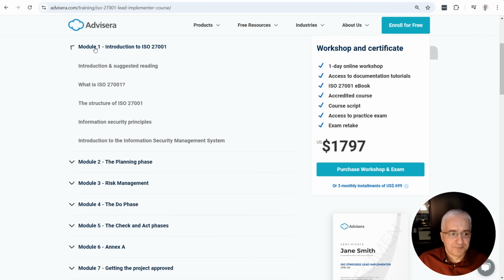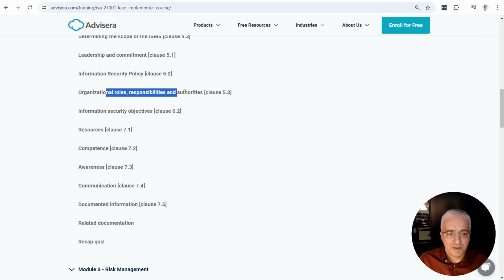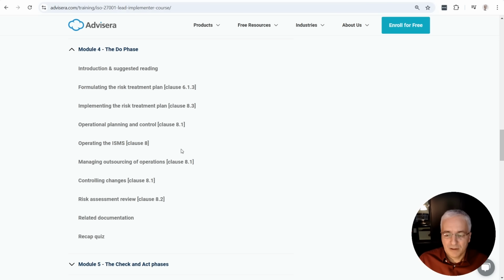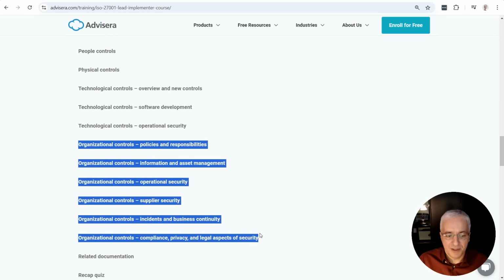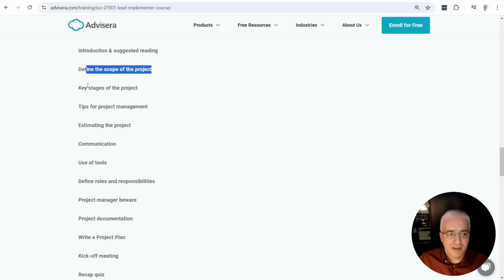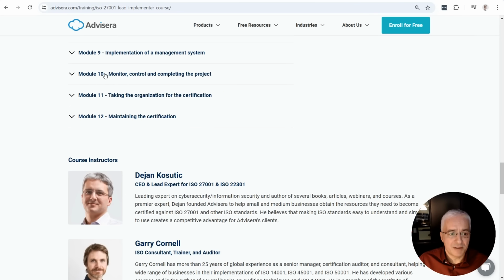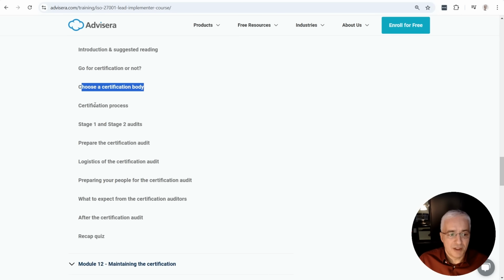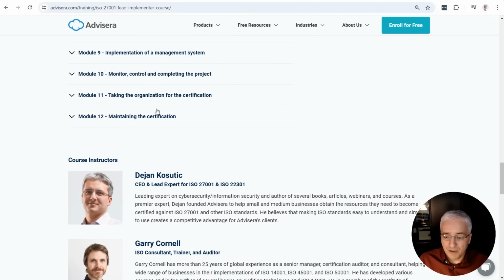ISO 27001 Lead Implementer Training - What to expect and how to prepare?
This video explains who this ISO 27001 Lead Implementer course is intended for, how it is structured, and how to prepare. It also explains the pros and cons of classroom-type courses and provides the 3 criteria for choosing a course provider.

► (article) ISO 27001 Implementation Guide: Checklist of Steps, Timing, and Costs involved

00:00 Introduction to ISO 27001 Lead Implementer Course
00:18 Target Audience and Course Duration
00:46 Course Structure and Content Overview
01:55 Detailed Module Breakdown
04:03 Project Implementation and Management
05:35 Certification Process and Maintenance
06:30 Choosing the Right Course Format
08:01 Preparation Tips and Additional Resources
08:41 Conclusion and Additional Information